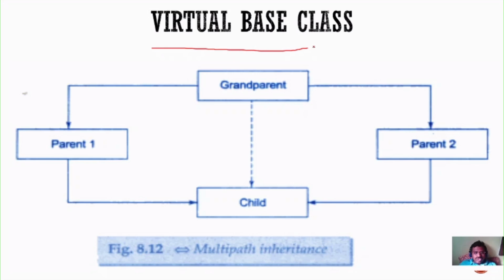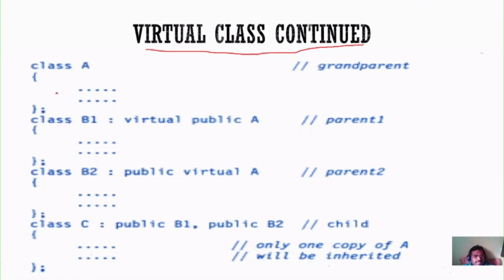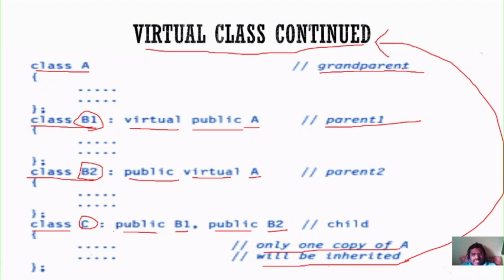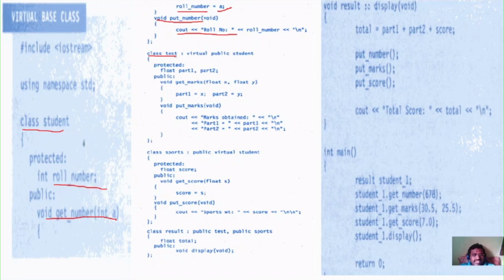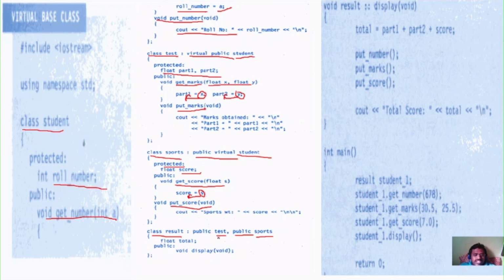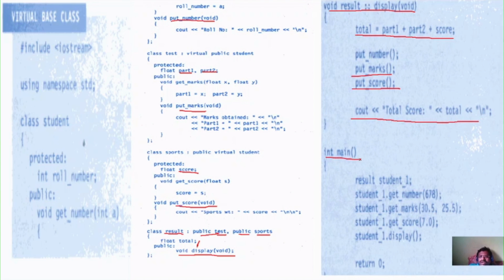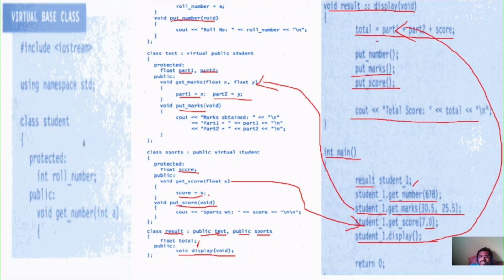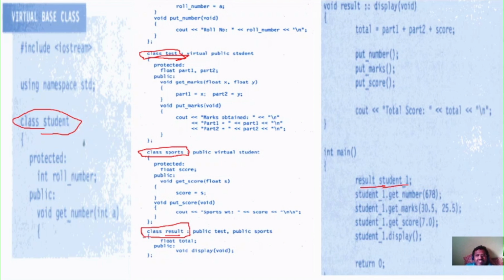Inheritance in C++ part -5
Virtual Base Class